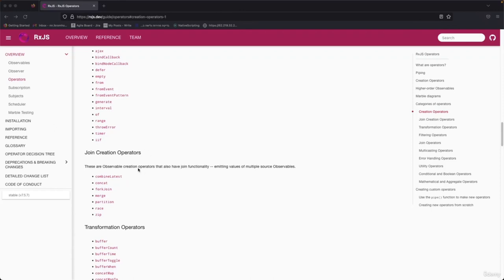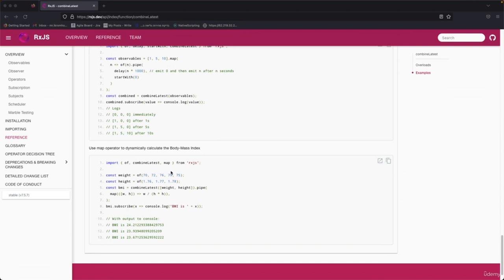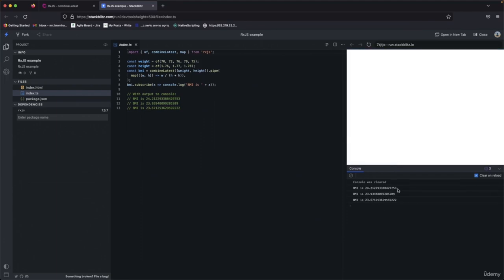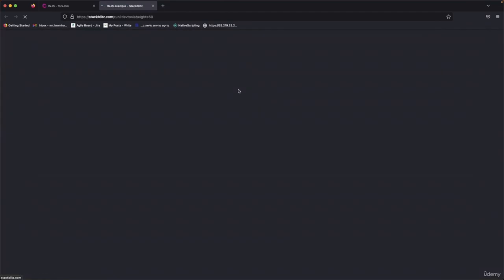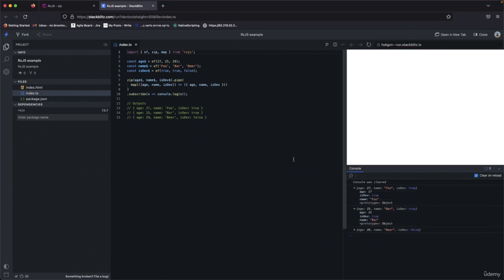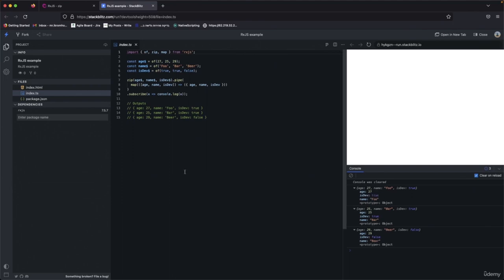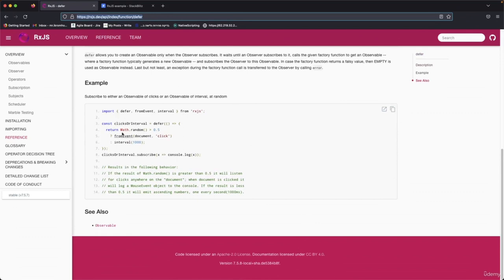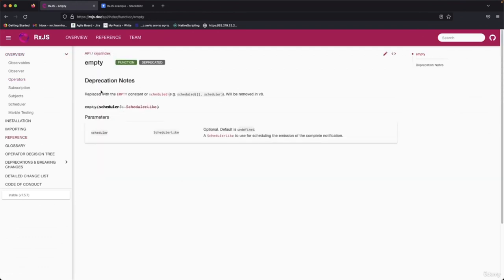RxJS Tutorial: RxJS Join Creation Operators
In this tutorial, you'll learn about RxJS and RxJS Join Creation Operators
Guide to RxJS: defaultIfEmpty

RxJS is a library for composing asynchronous and event-based programs by using observable sequences. It provides one core type, the Observable, satellite types (Observer, Schedulers, Subjects) and operators inspired by Array methods (map, filter, reduce, every, etc) to allow handling asynchronous events as collections.

Think of RxJS as Lodash for events.

ReactiveX combines the Observer pattern with the Iterator pattern and functional programming with collections to fill the need for an ideal way of managing sequences of events.

The essential concepts in RxJS which solve async event management are:

        Observable: represents the idea of an invokable collection of future values or events.

        Observer: is a collection of callbacks that knows how to listen to values delivered by the Observable.

        Subscription: represents the execution of an Observable, is primarily useful for cancelling the execution.

        Operators: are pure functions that enable a functional programming style of dealing with collections with operations like map, filter, concat, reduce, etc.

        Subject: is equivalent to an EventEmitter, and the only way of multicasting a value or event to multiple Observers.

        Schedulers: are centralized dispatchers to control concurrency, allowing us to coordinate when computation happens on e.g. setTimeout or requestAnimationFrame or others.

RxJS Operators

RxJS is mostly useful for its operators, even though the Observable is the foundation. Operators are the essential pieces that allow complex asynchronous code to be easily composed in a declarative manner.

What are operators?

    Operators are functions. There are two kinds of operators:

    Pipeable Operators are the kind that can be piped to Observables using the syntax observableInstance.pipe(operator()). These include, filter(...), and mergeMap(...). When called, they do not change the existing Observable instance. Instead, they return a new Observable, whose subscription logic is based on the first Observable.

    A Pipeable Operator is a function that takes an Observable as its input and returns another Observable. It is a pure operation: the previous Observable stays unmodified.

A Pipeable Operator is essentially a pure function which takes one Observable as input and generates another Observable as output.

        No programming experience needed

Who this course is for:

        Beginner frontend developers